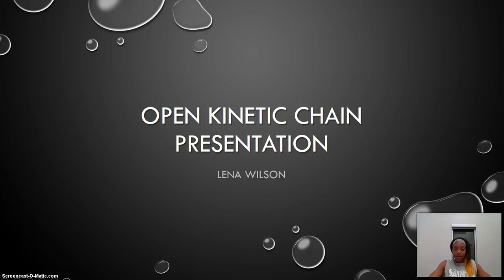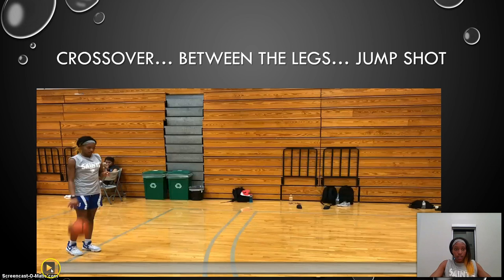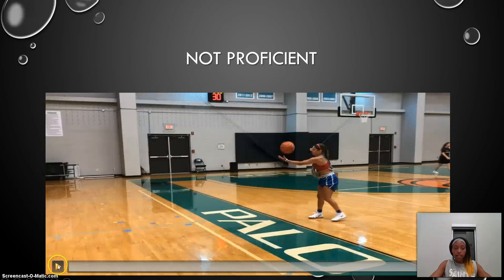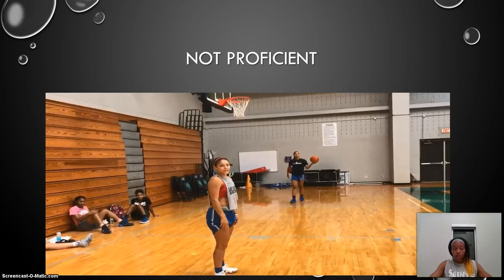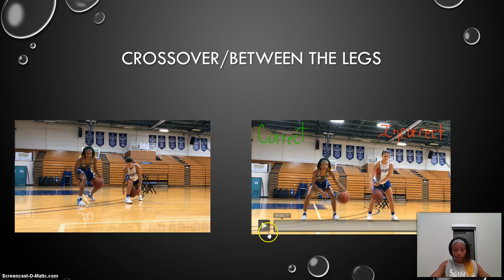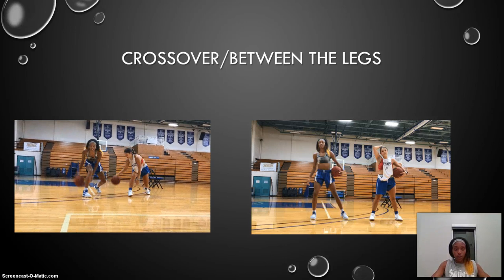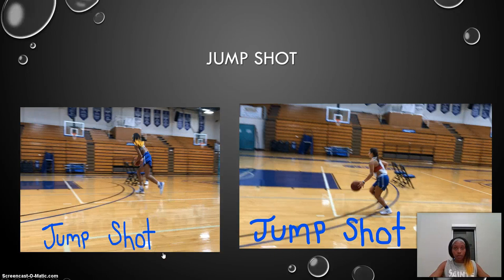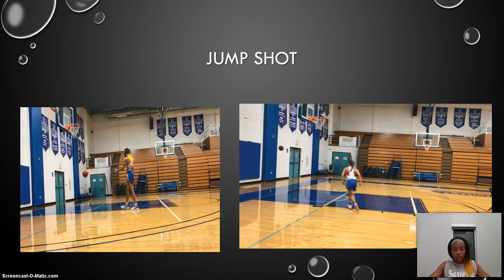kinetic chain presentation